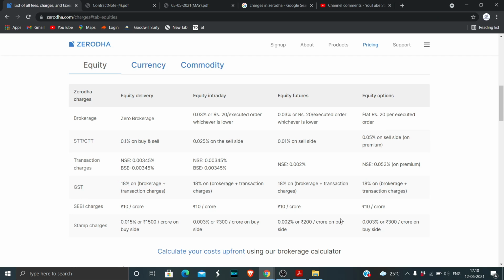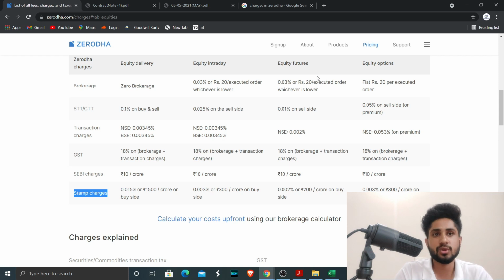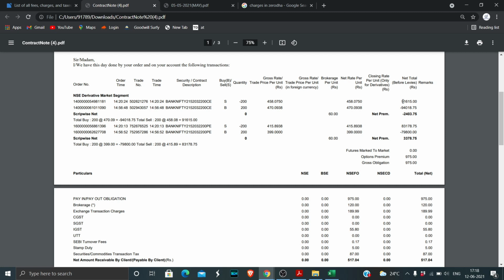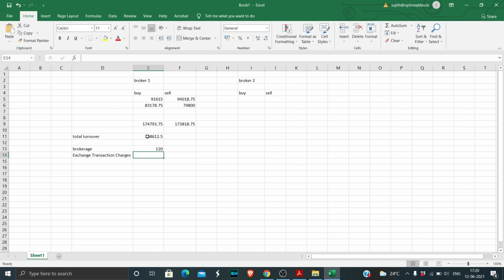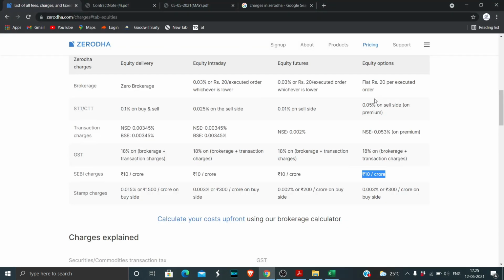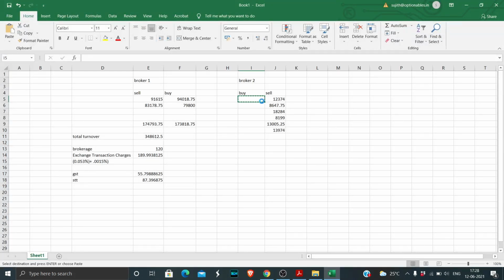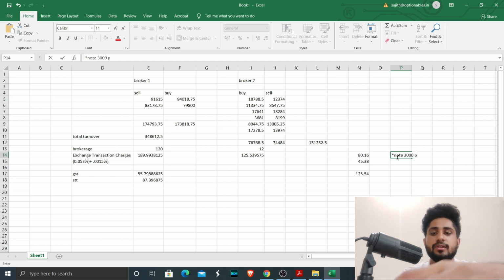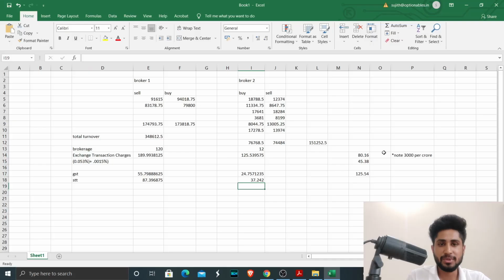Brokers Scam : Is your Broker Charging more ? | Hidden Charges | Charges Calculation | Optionables